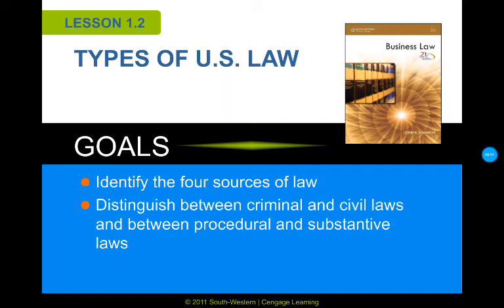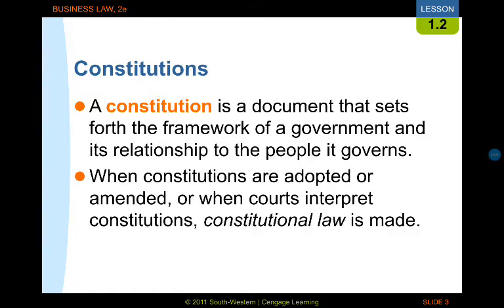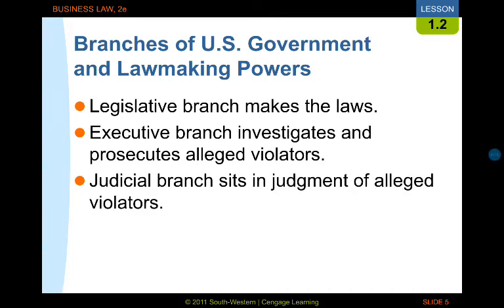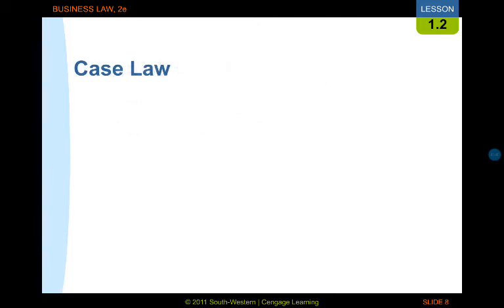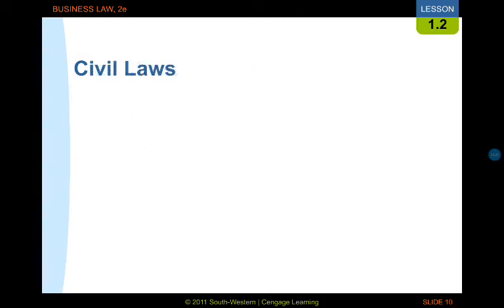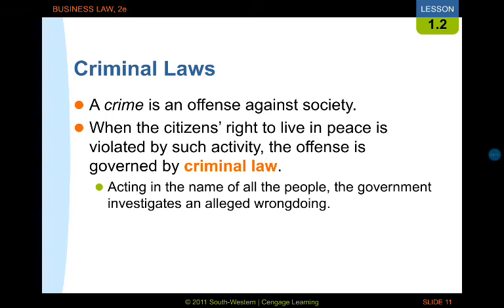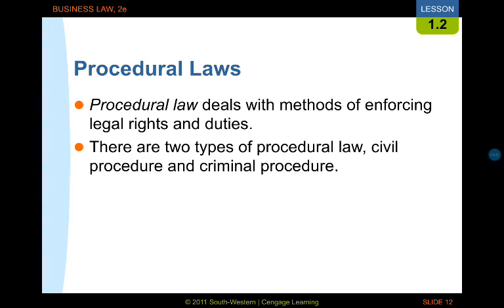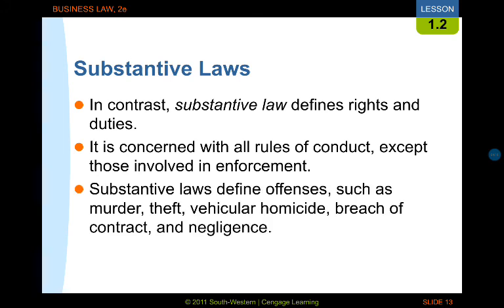Business Law 1 2